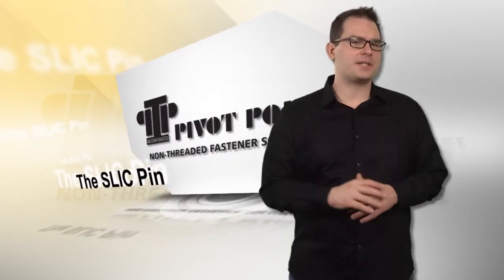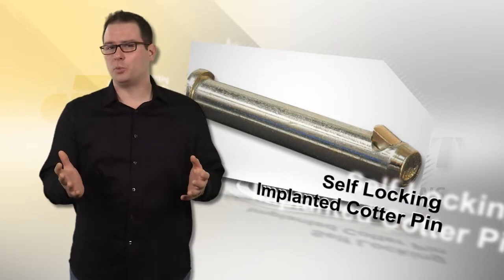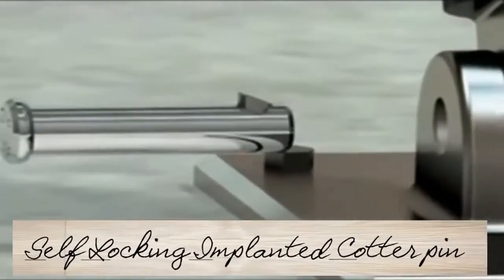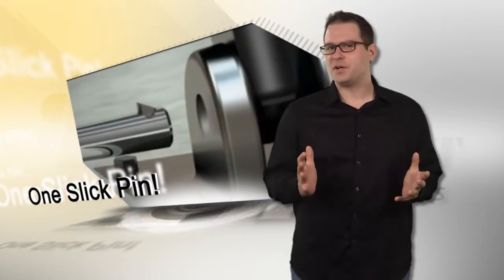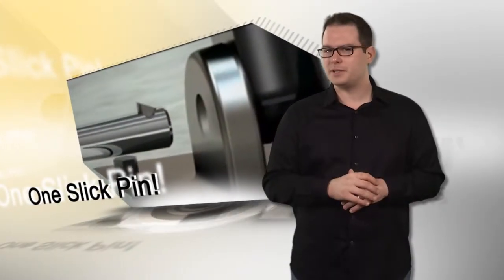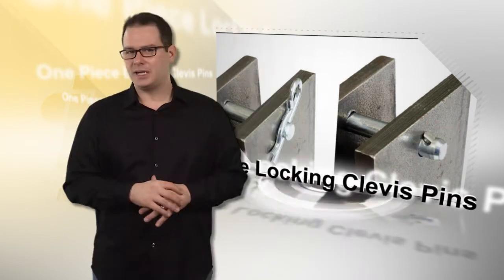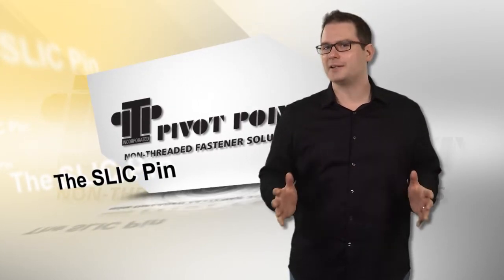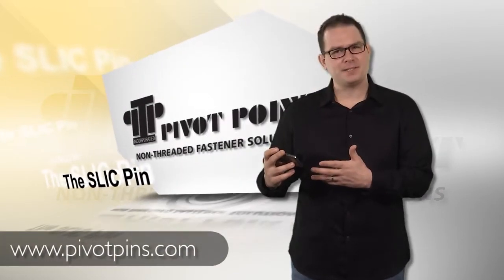Self-Locking Implanted Cotter Pin is One Slick Pin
Pivot Point's SLIC Pin is truly one slick pin. The SLIC (self-locking implanted cotter) Pin is a one-piece locking clevis pin that functions as a quick-locking pin when applications call for a quick lock function.

SLIC Pins feature a strong, spring-loaded plunger that functions as an easy insertion ramp. The plunger retracts when inserted, then springs back up when through the joined material. The vertical face at the rear of the plunger prevents backing out, and locks the pin into place.

The patented design is ideal for limited-space applications where cotter pin or retaining clip access is limited. Additional features include:

    A pin and cotter all-in-one.
    A quick lock pin.
    The ability to eliminate cotters, bolts, and nuts.
    Applicability for holes where cotter pin access is limited.
    Easier, safer, faster assembly.
    Well-suited for automated assembly.